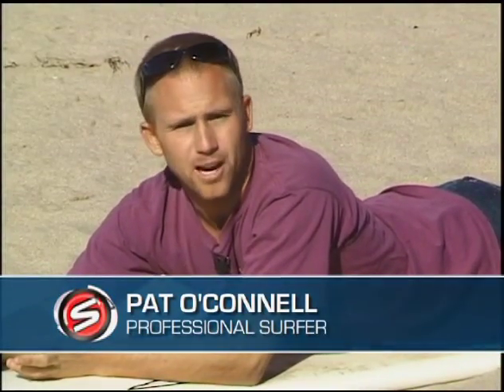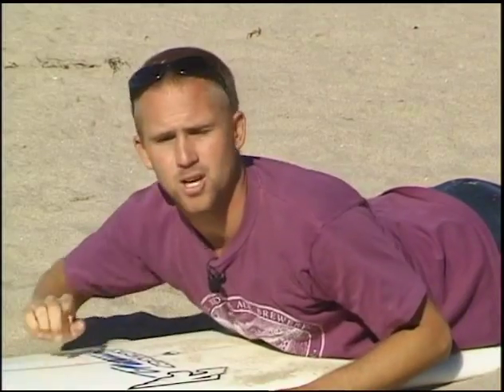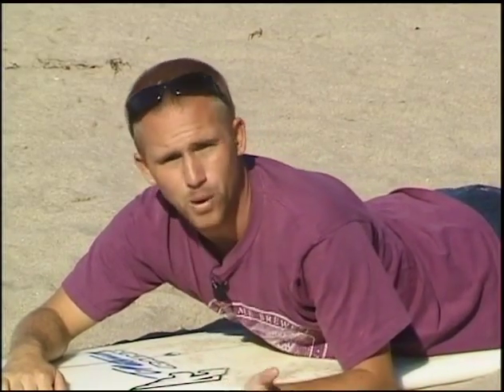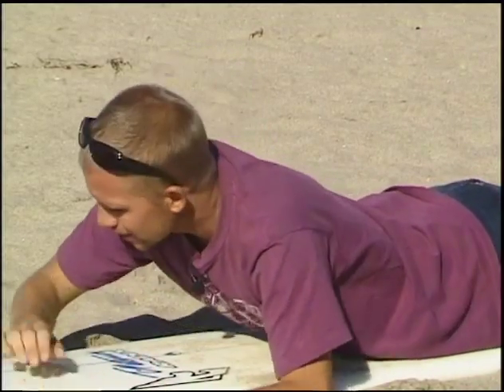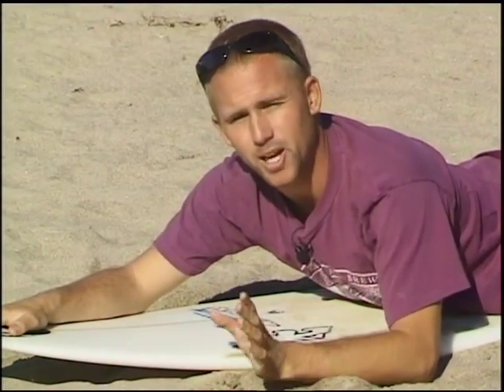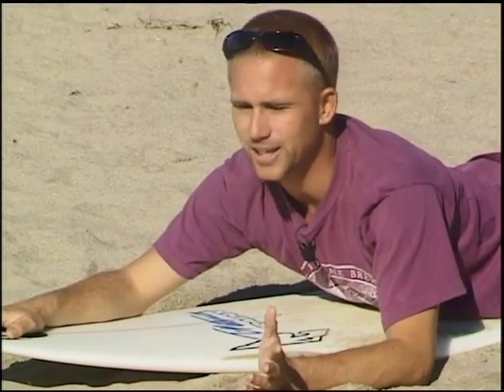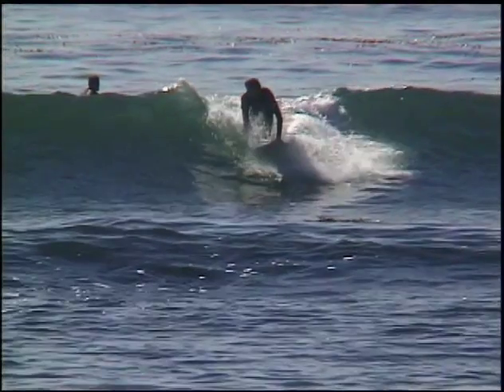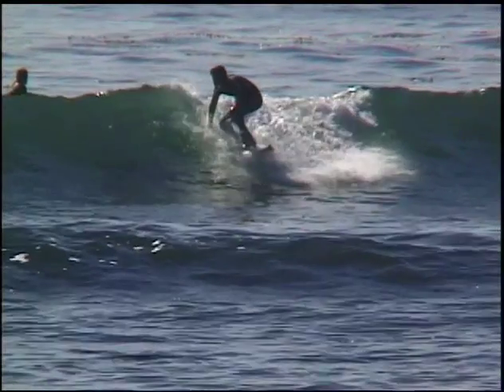Surfing: Shortboard Catching a Wave with Pat O'Connell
Now that you've paddled out it's time to turn around and catch a wave. Professional surfer Pat O'Connell helps you read the wave and hitch a ride.

for more info!